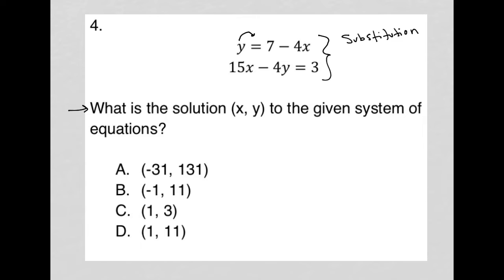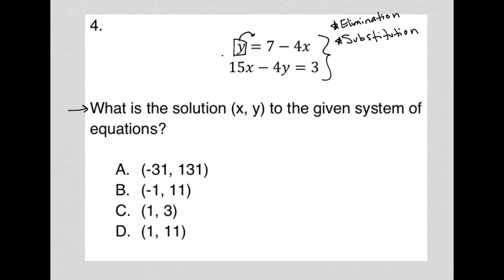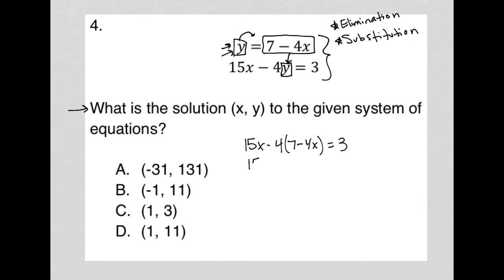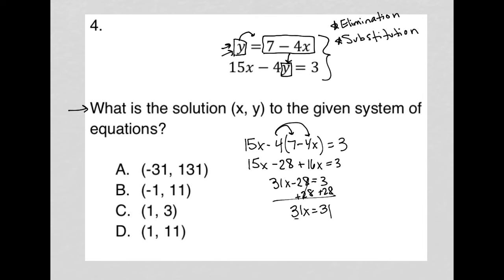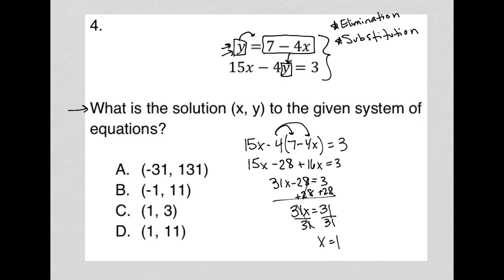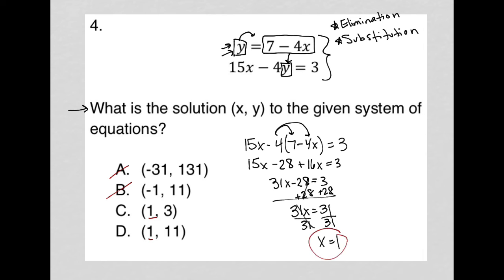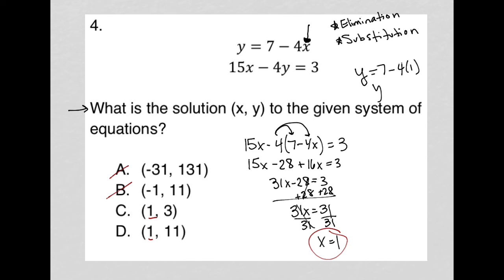y = 7 - 4x, 15x - 4y = 3; What is the solution (x, y) to the given system of equations?